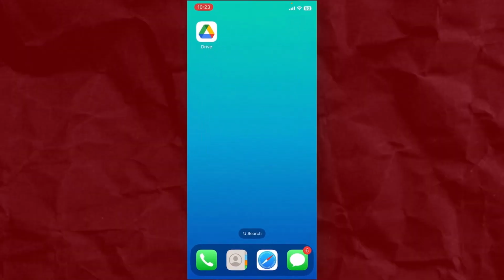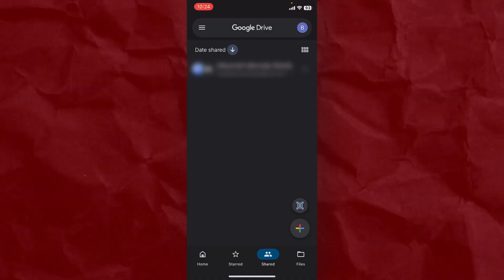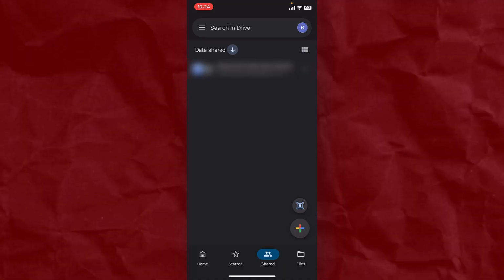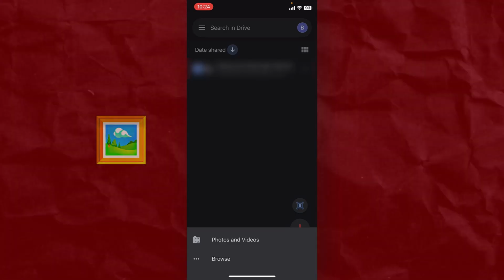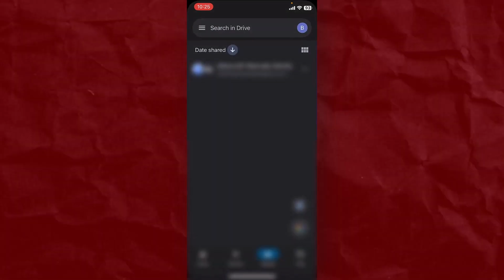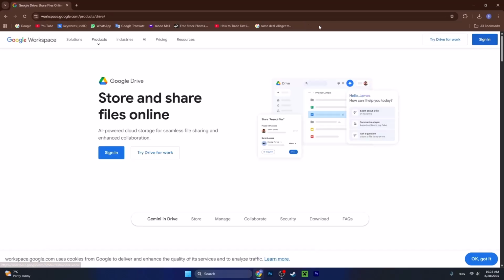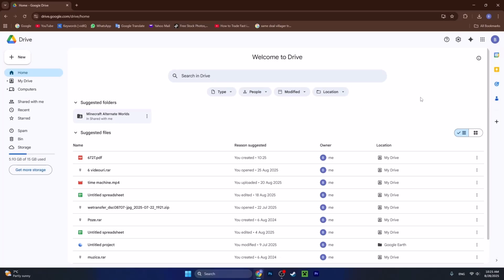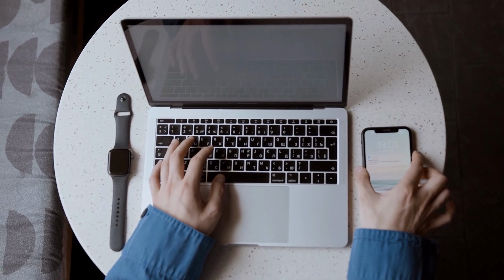How to Transfer Files from Mobile to Laptop or PC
In this tutorial, I'll show you how to transfer files from mobile to laptop without data cable  🔌.

This method of transferring data is simple and quick, turning your mobile- to PC file transfers into a breeze.

Learn how to transfer files from mobile to laptop using Google Drive , which you can easily download from the App Store (if you have an iOS device ) or Play Store (if you have an Android device ).